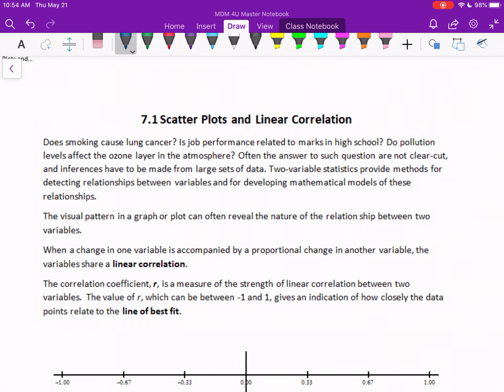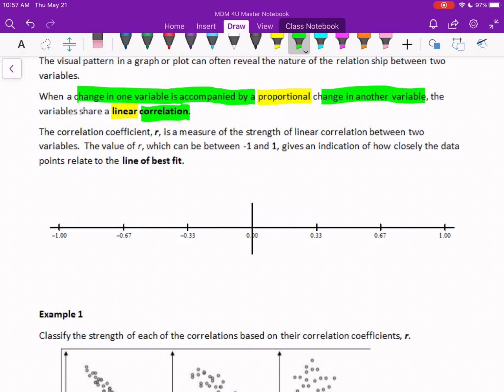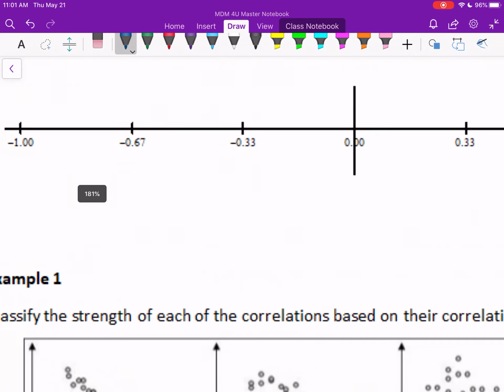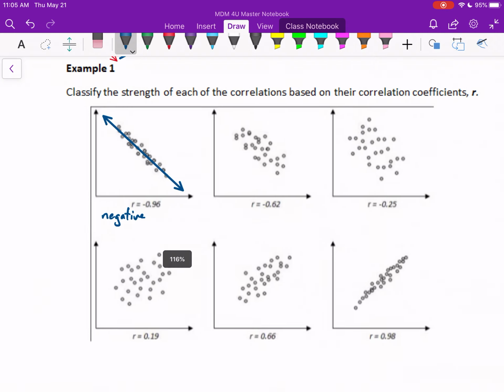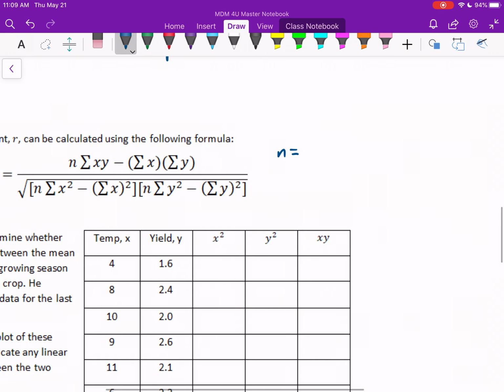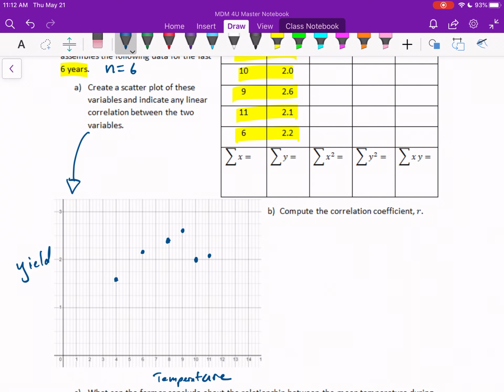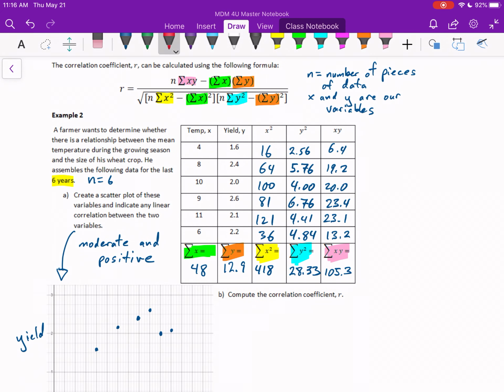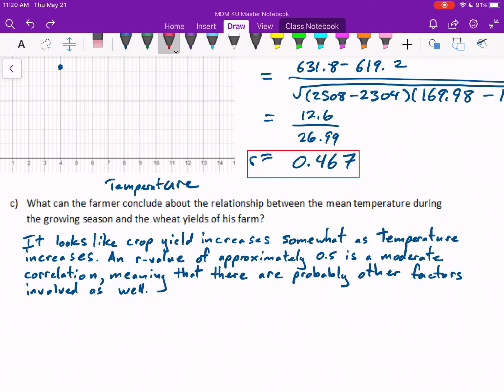MDM4U1 7.1 Scatter Plots and Linear Correlation